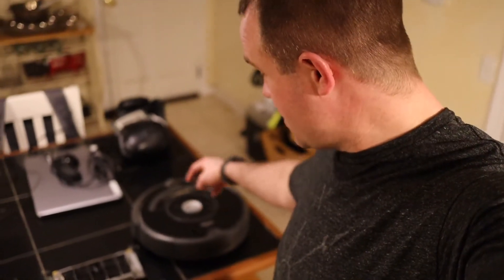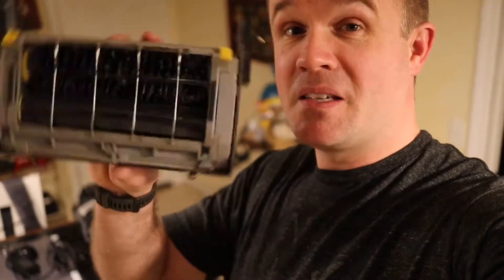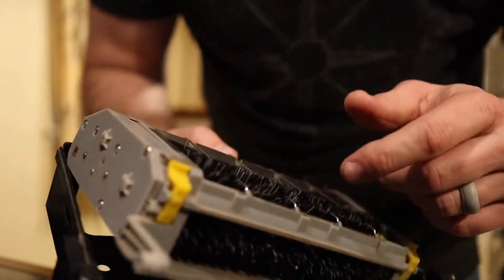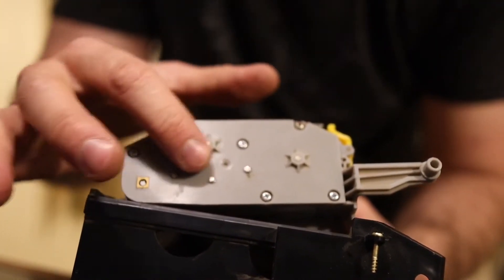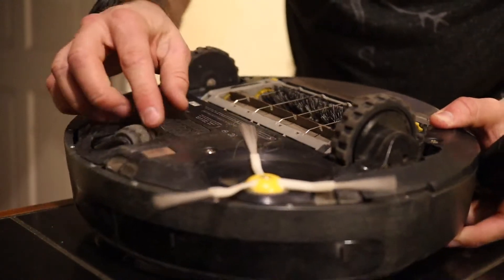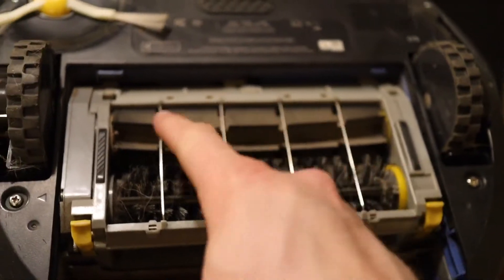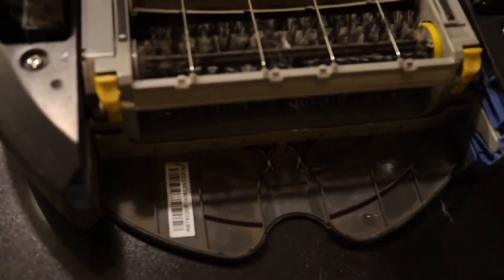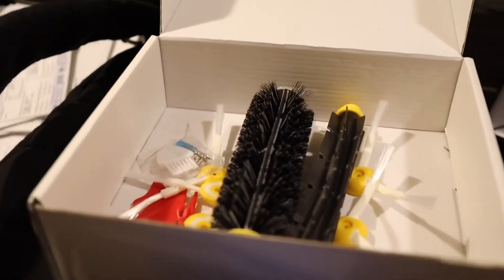Roomba Broke - How to fix it and save money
Canon M50 (camera I use):

Canon M50 11mm-22mm lense:

Canon M50 22mm Prime lense:

Canon M50 extra batteries:

Comica CVM-V30 Lite:

128GB SD card:

Did your Roomba's brushes stop spinning?  Do you want to fix it yourself in minutes and save yourself hundreds of dollars?  Watch this video!

In this video I show you how my Roomba 675 robot vacuum stopped working because it broke and what I did to fix it that saved me hundreds of dollars by not having to buy a brand new Roomba.  The brushes on my Roomba stopped spinning.  In this video, I show you how for less than $50 you can fix your Roomba 500, 600 and 700 series robot vacuums by buying a new cleaning head off of Amazon.  I also show you replacement parts that I bought off of amazon that cost a fraction of the price that the same parts would cost you if you bought them directly from Roomba.  I also show you how to replace your Roomba battery.

If your Roomba stopped working, watch this video!